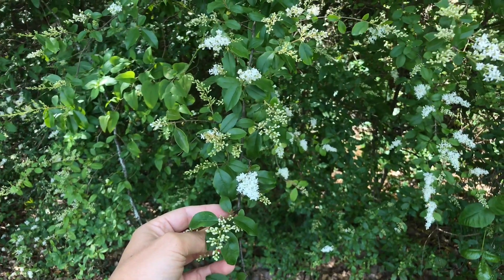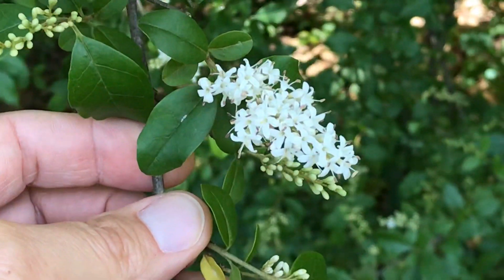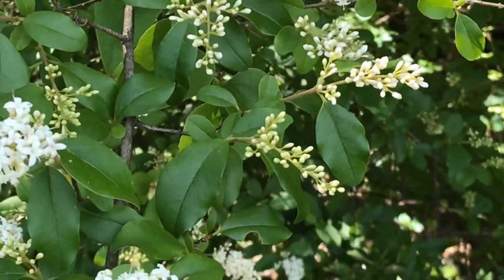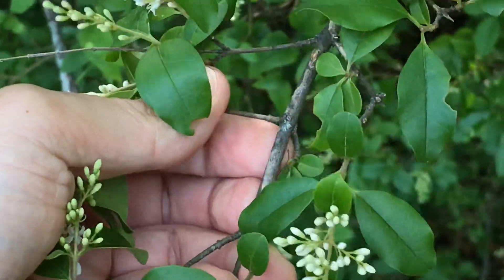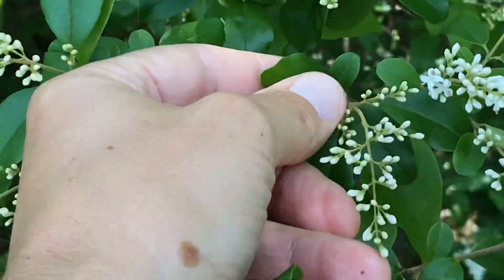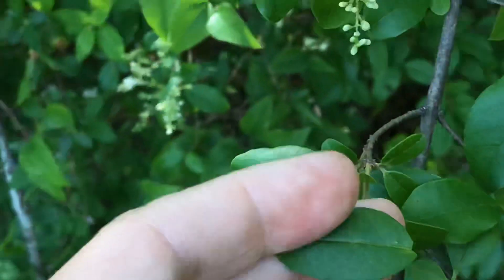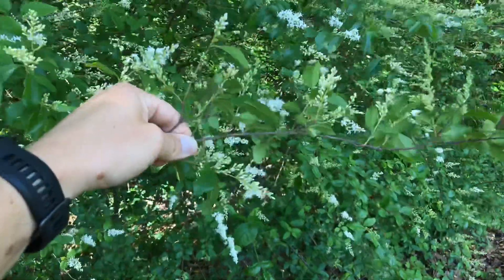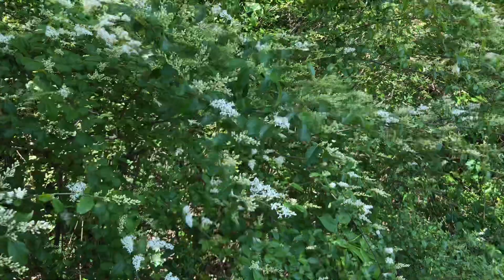Ligustrum sinense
Field Botany videos